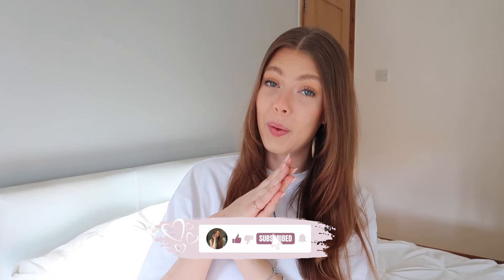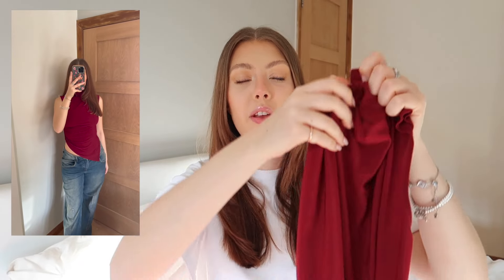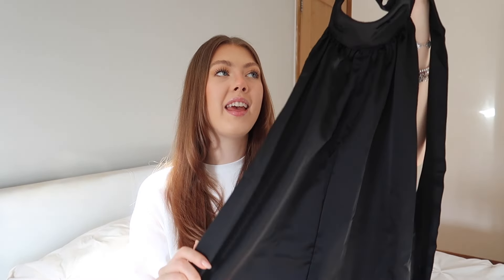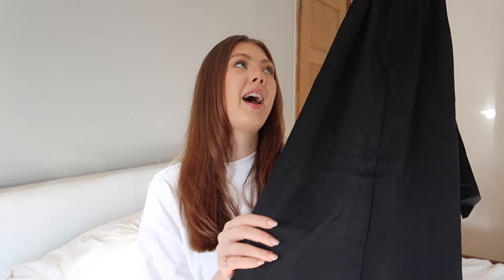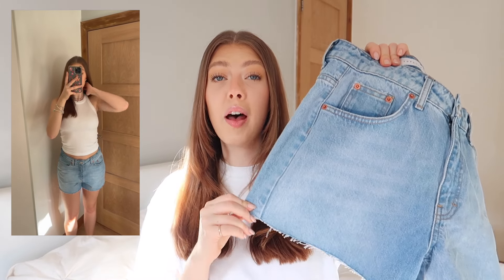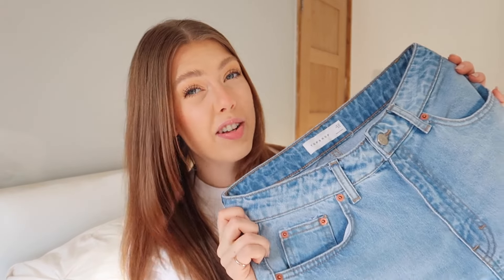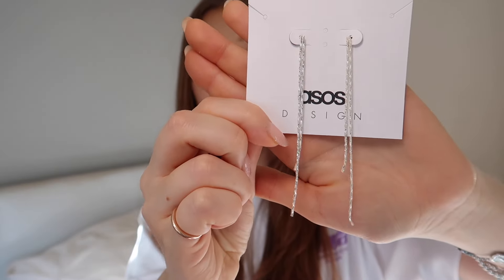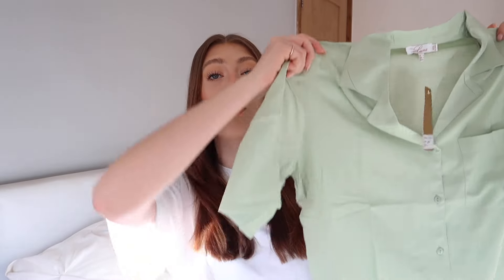MASSIVE ASOS TRY ON HAUL | NEW IN FEBRUARY 2024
It's another huge try on haul & this time from ASOS! Full of timeless staples & essentials that I will be taking with me to Miami when I start travelling and working on the cruise. From coats/jackets, tops, playsuits, shoes & accessorises, I cannot wait to show you everything I go from ASOS and all it's brands xx